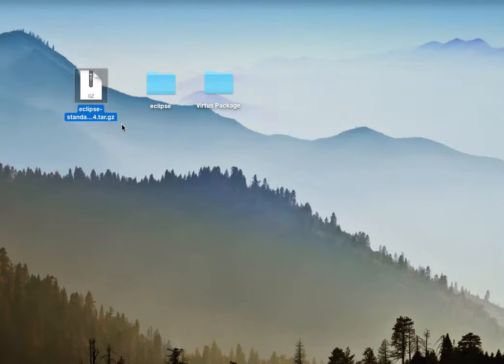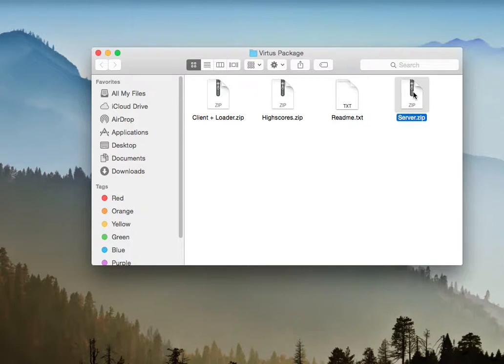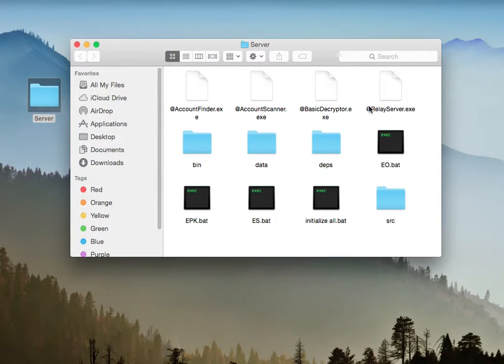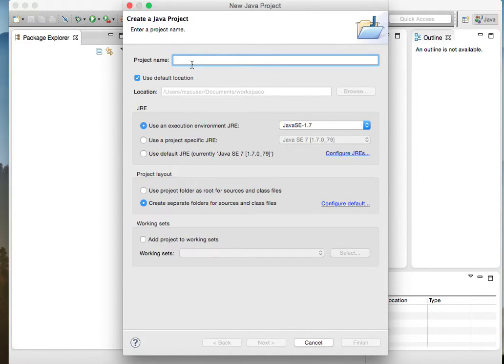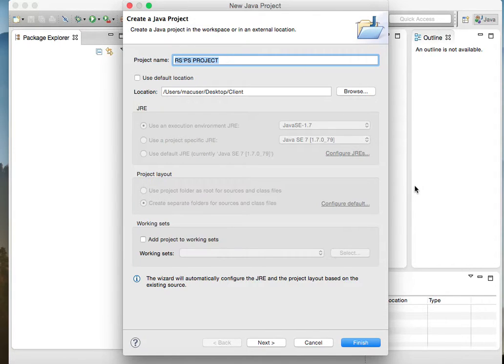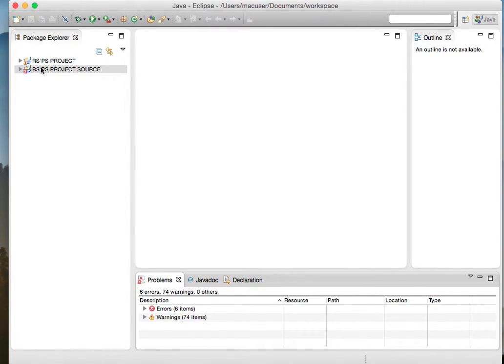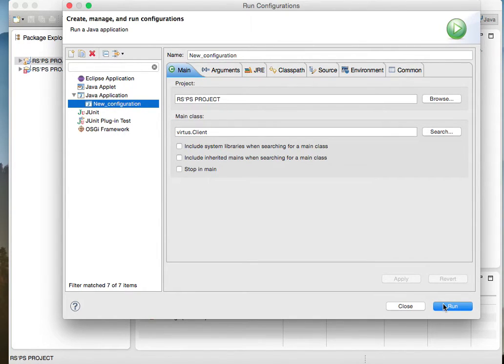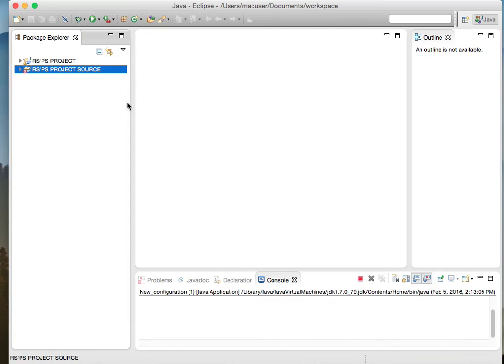How to Setup Your RSPS On ECLIPSE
Hello there, back with another video about RSPS'
How to setup your RSPS on ECLIPSE IDE...